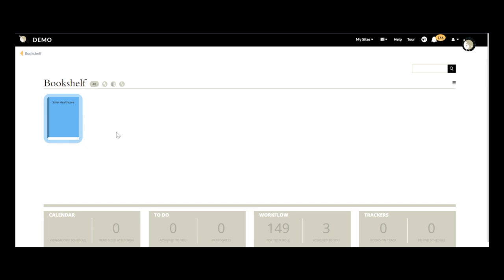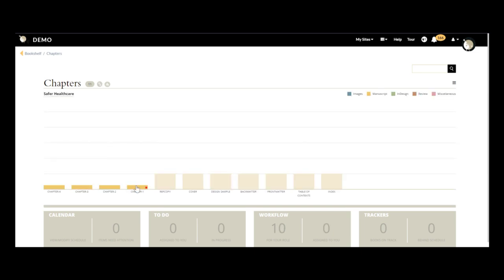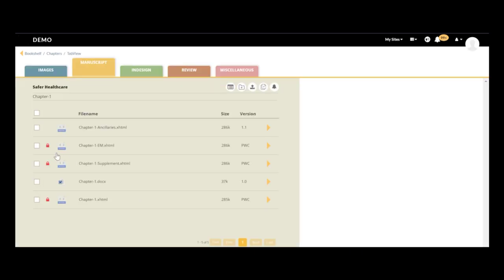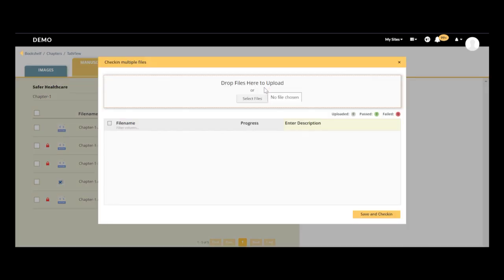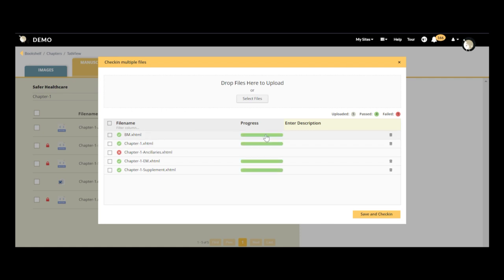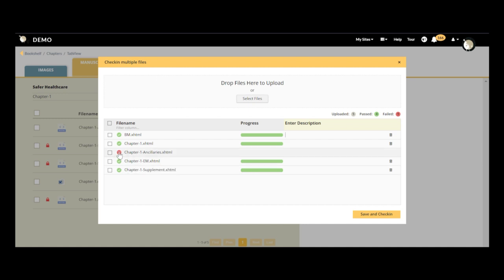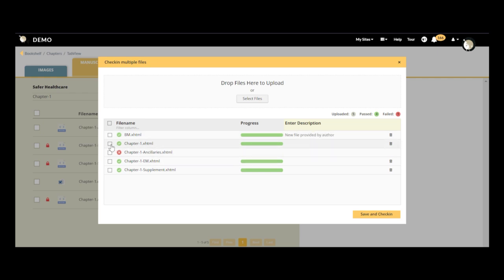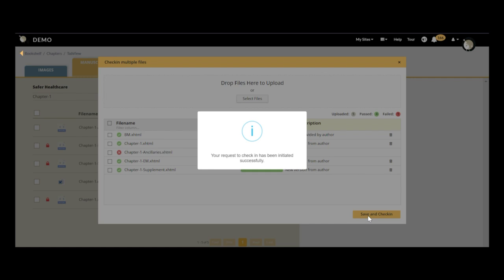How to Use the Bulk Check in Option?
This. video shows how to checkin multiple files using the bulk check-in option.